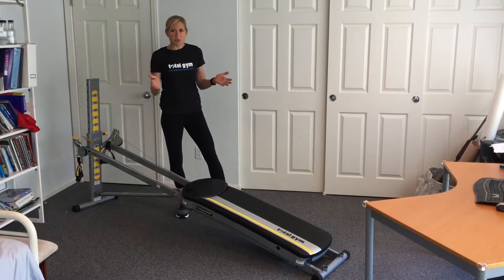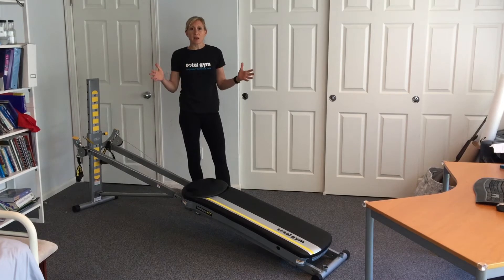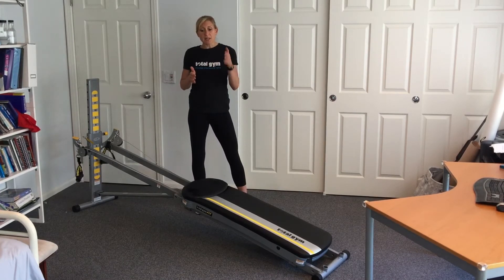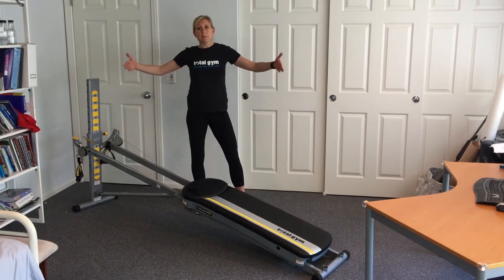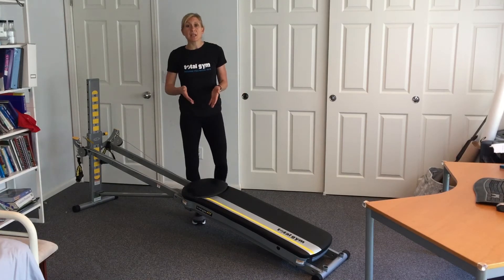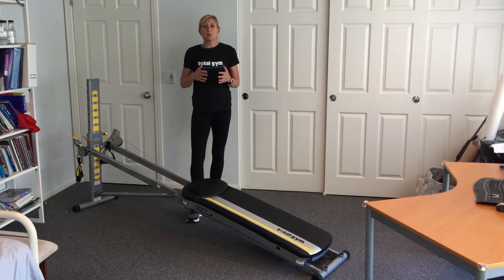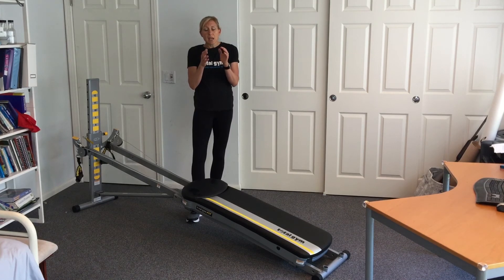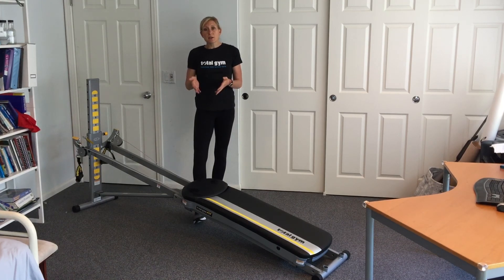Total Gym Exercises for Moms: Introduction